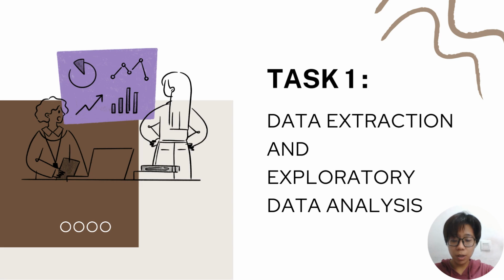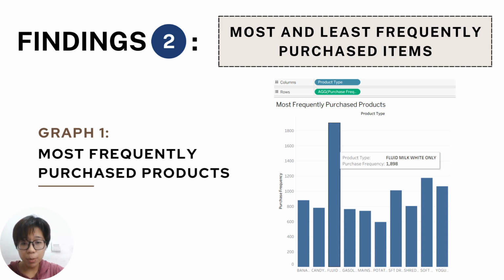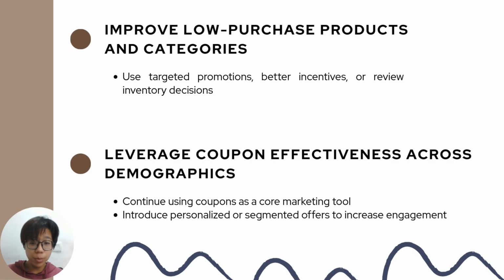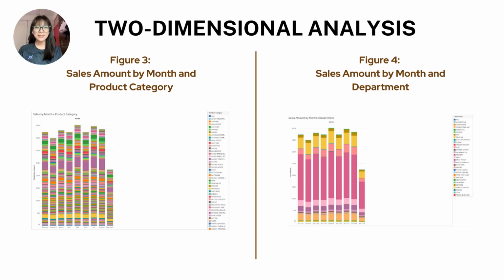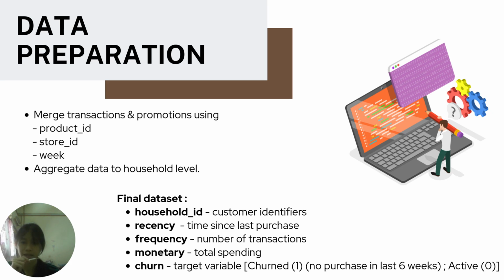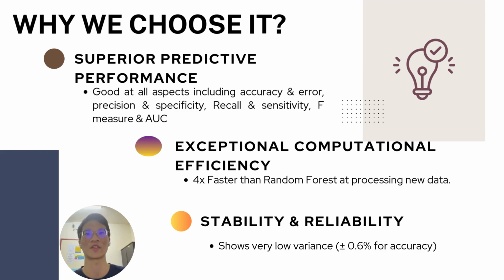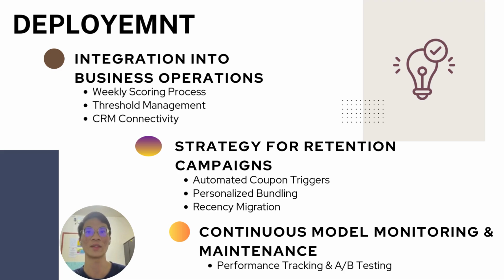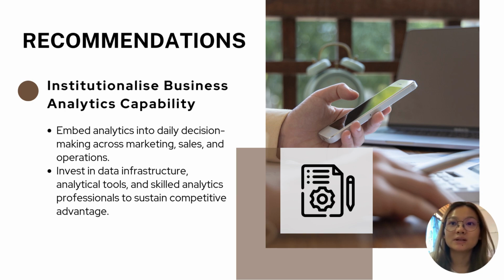Customer Churn Prediction (Prediction Analytic) - CSC4404 GROUP PROJECT VIDEO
215169 EMILY FRANCIS
216891 SHOBHAN LIM LIU QI
217146 WAI YI PEI
217276 WONG YONG XI
214921 ANG YEE WEN